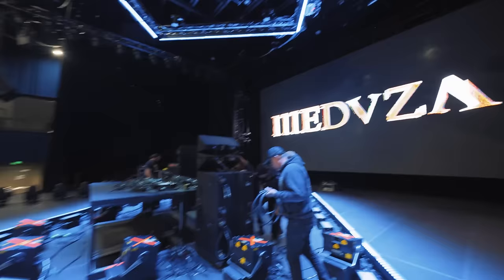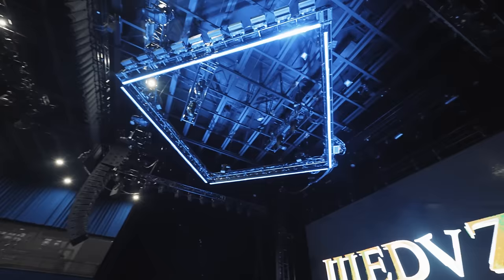we built our own nightclub … AGAIN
In this episode of MOVING DIFFERENTLY, we built A WHOLE NEW STAGE for Our House Denver, played a WILD spring break party in the Dominican Republic, lost my USBs before my show in Florida and made a new track from a voicenote...

0:00 - Intro
0:25 - Punta Cana, Dominican Republic
1:50 - Fort Lauderdale, Florida
14:16 - Denver, Colorado